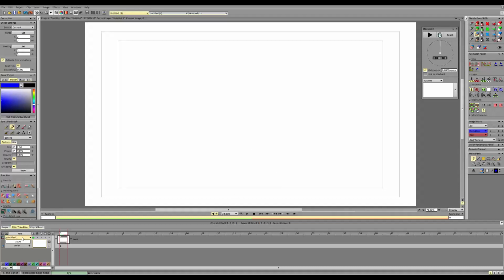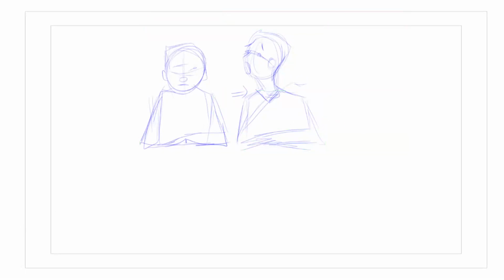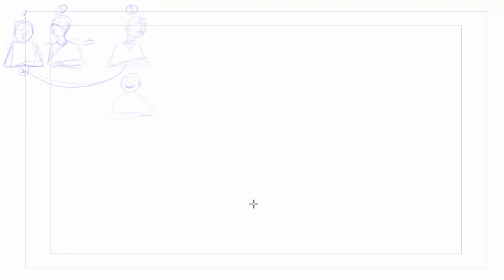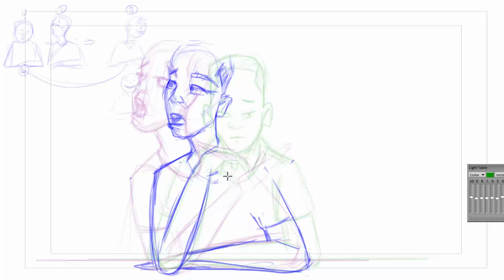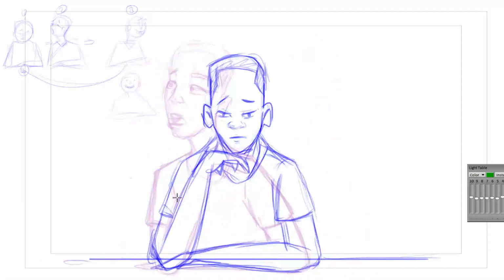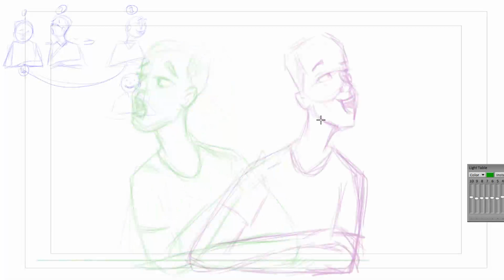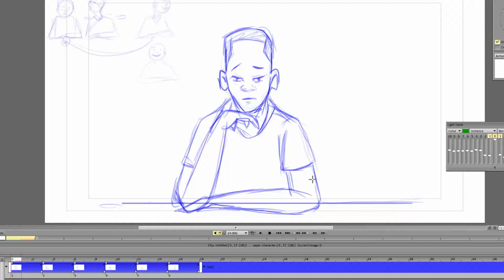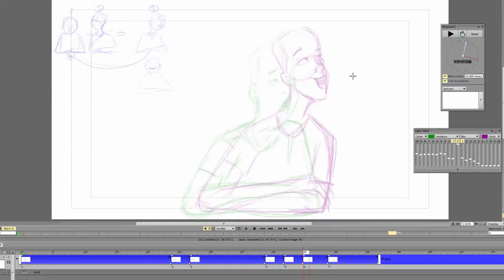How to Animate a Head turn in 2D. [A Must Watch]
It is time for some animation!! Yes, Thus time around we are working with head turns and what to take note of. The dos and donts in thr process.

Join in lets animated white having fun at it.

This is the link to the video: How to Animate a  Head turn in 2D. [A  Must Watch]

PS: Please do well too watch the video in the link below first if you are new to drawing hands.